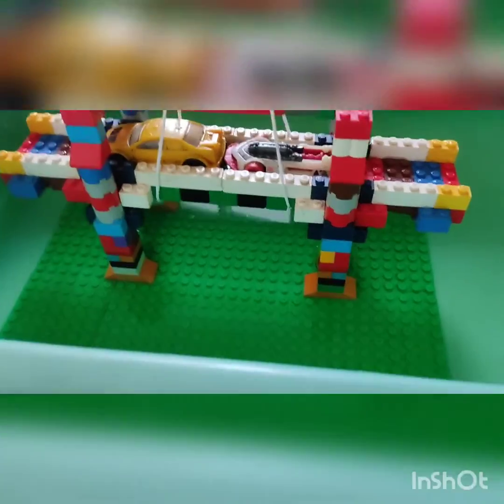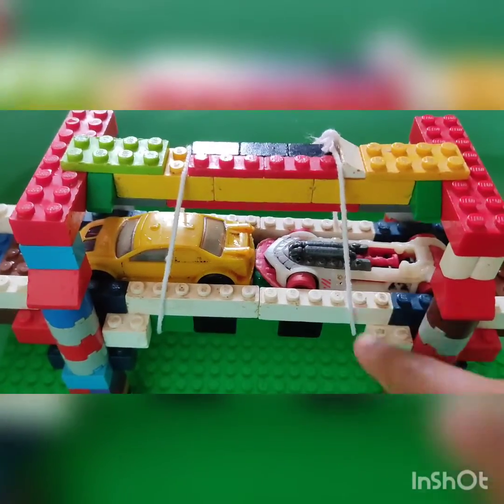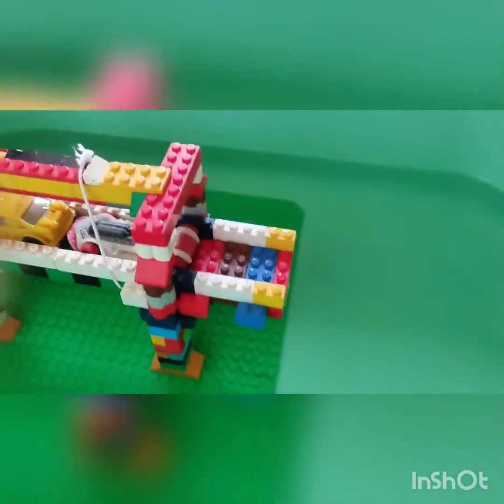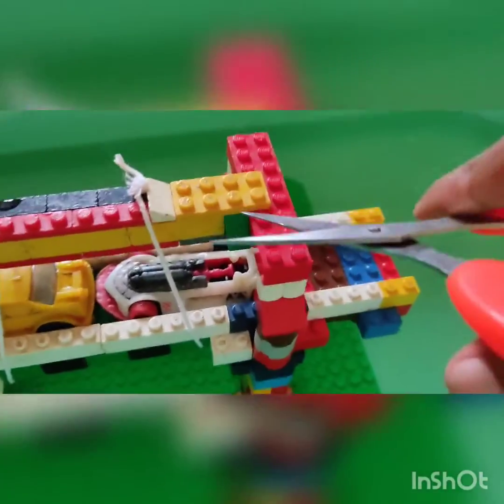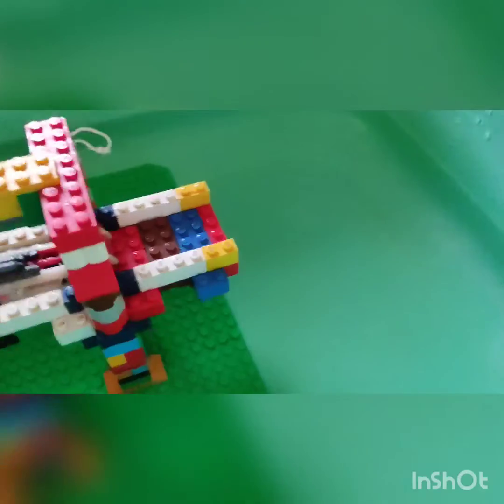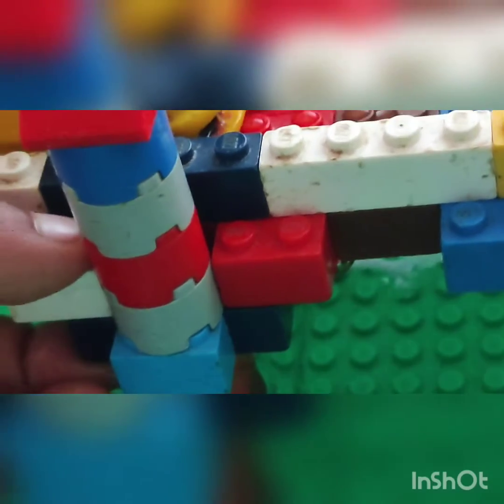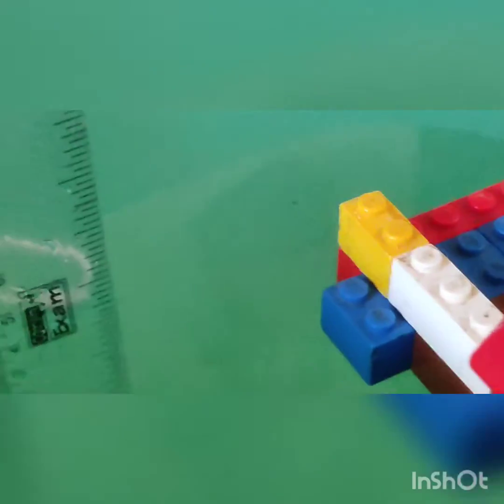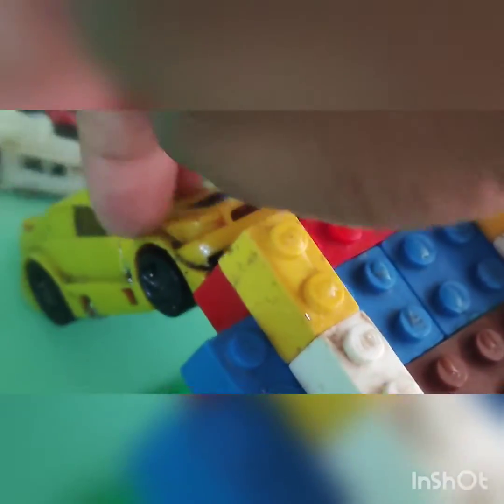Lego Suspension Bridge model with safety features